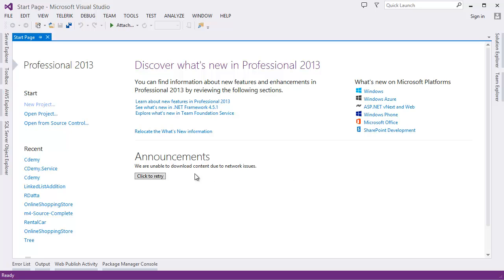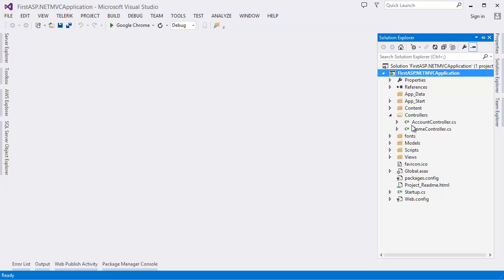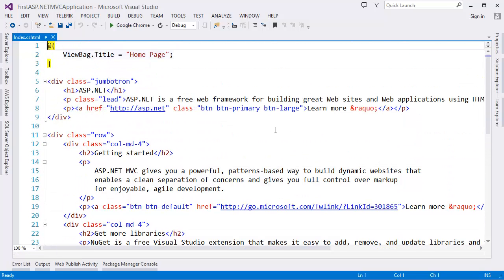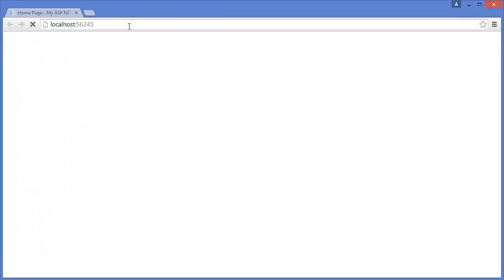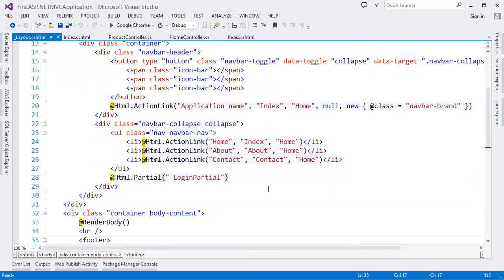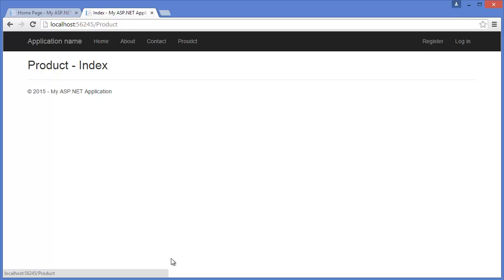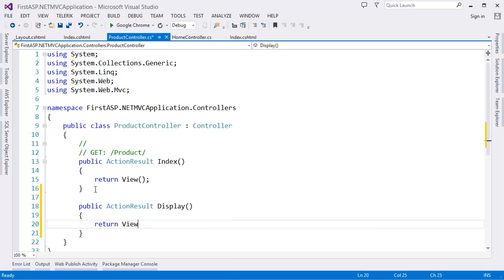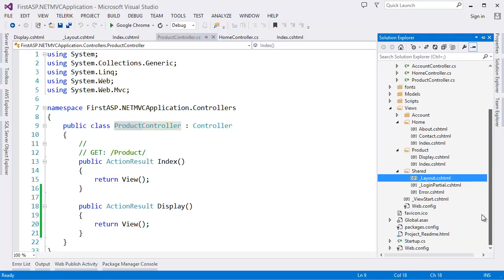ASP.NET MVC 5 with Entity Framework Part 2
You can register here for this course complete